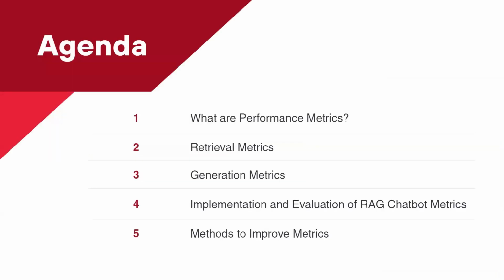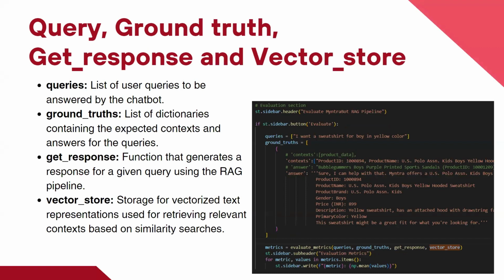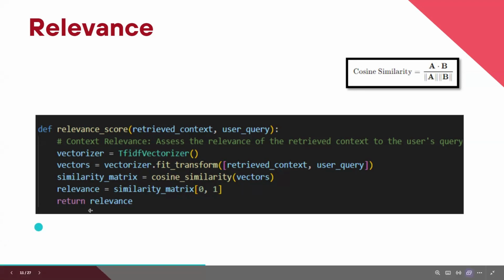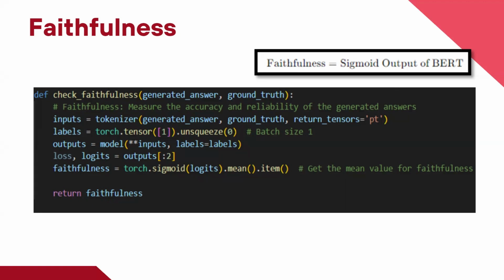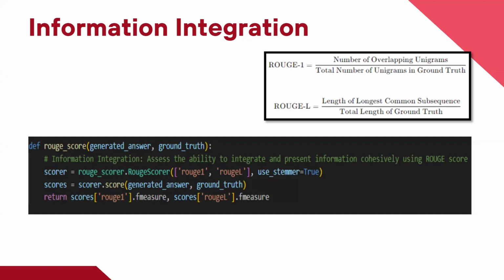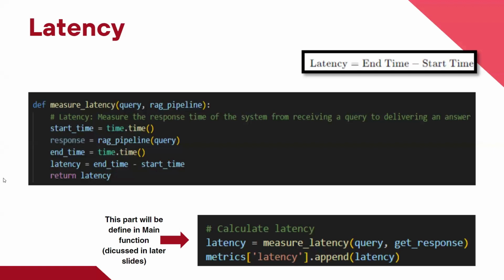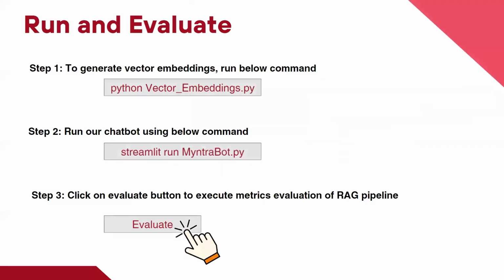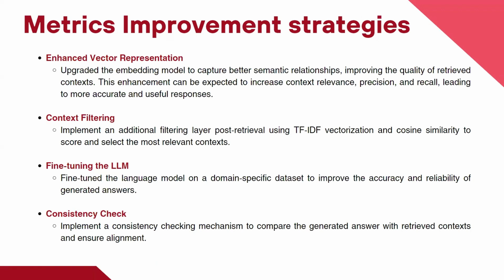Evaluation of RAG Pipeline [ Calculating performance metrics]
Tutorial on how to evaluate the RAG pipeline by calculating various performance metrics such as Retrieval and Generation Metrics for example - Precision, Recall, Relevance, Entity-Recall, Noise Robustness, Faithfulness, Answer Relevance, Information Integration, Latency, Negative Rejection, etc. Also discussing the strategies to improve these metrics.